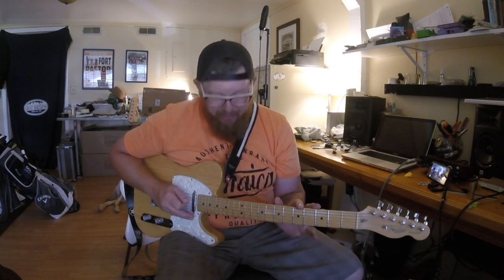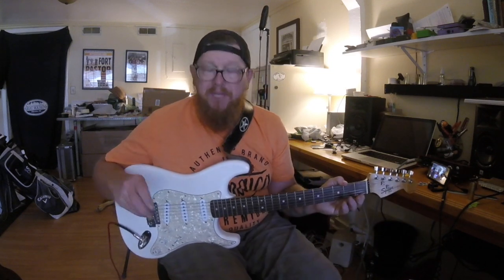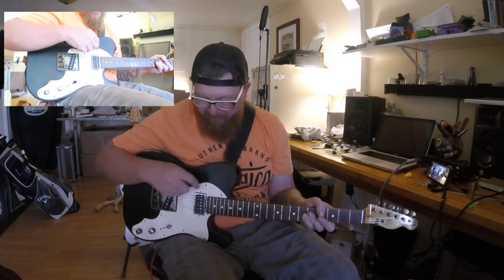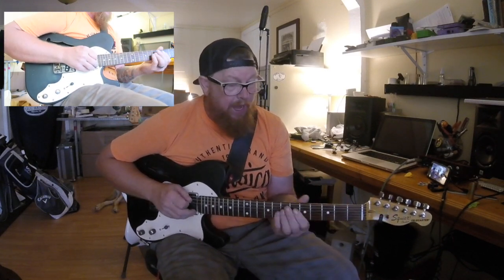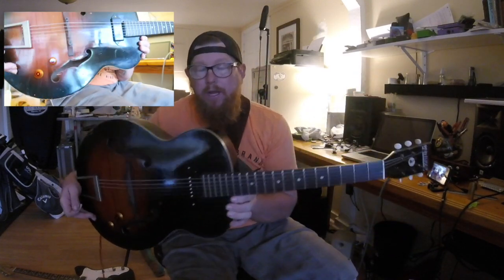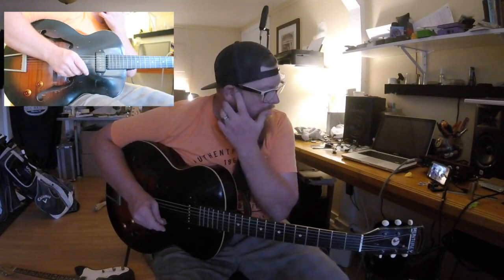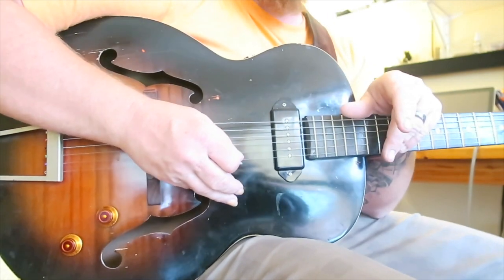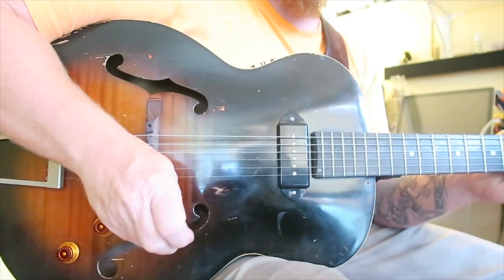JT's Guitars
JT's Guitars.  Here is a few of my guitars.  I Love them all.  Fender American Standard, Squire, thinline Tele, Squire, SE Strat, DeArmond, Starfire, Harmony Montrey.